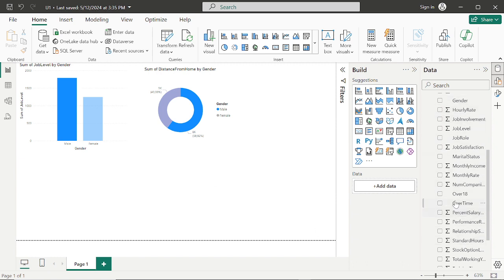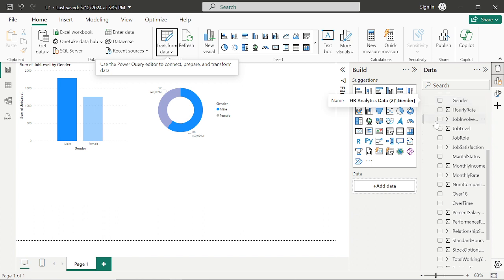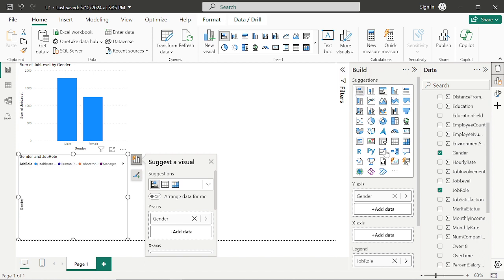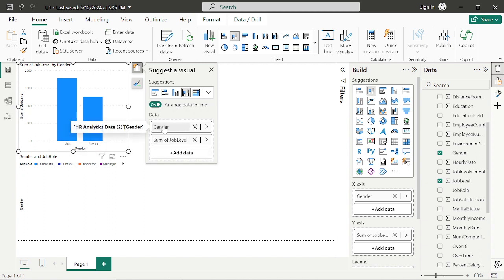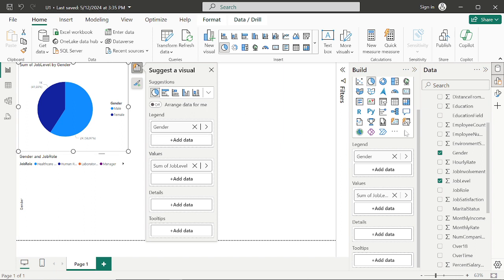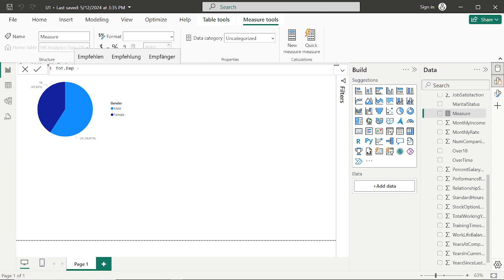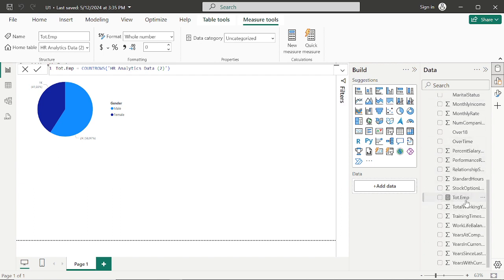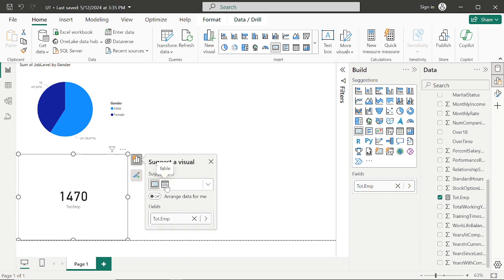Create the visio, create measure with Power BI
# Power BI
# Power Query